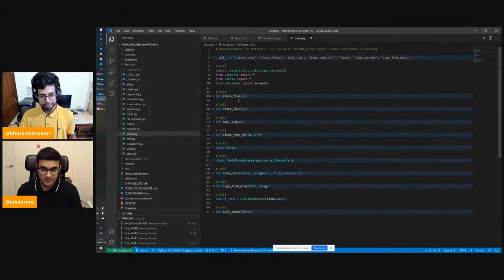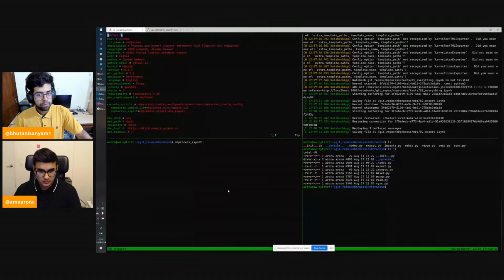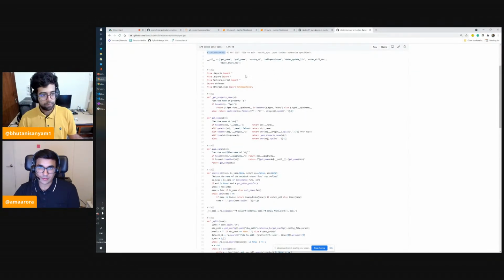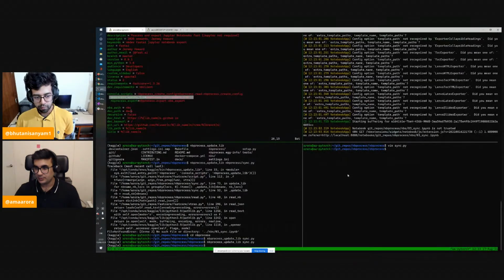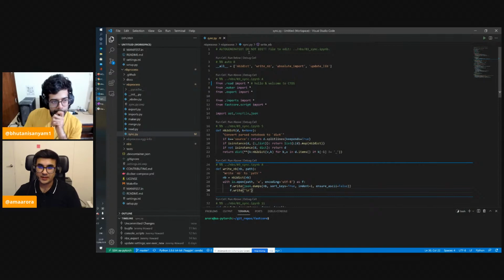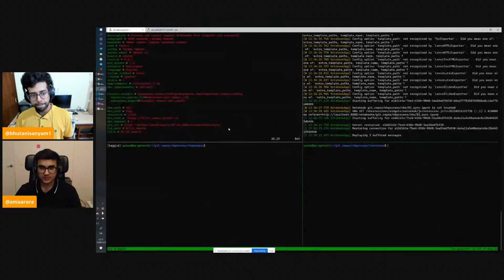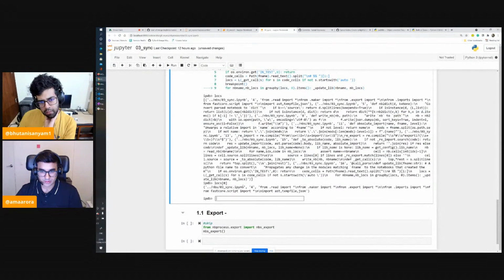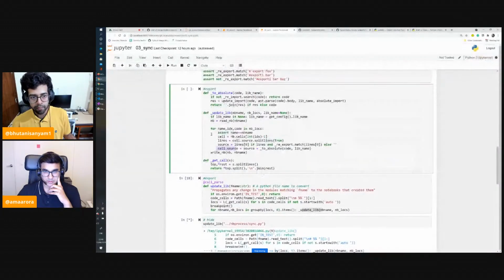fastai NBProcess Source Code Deep Dive